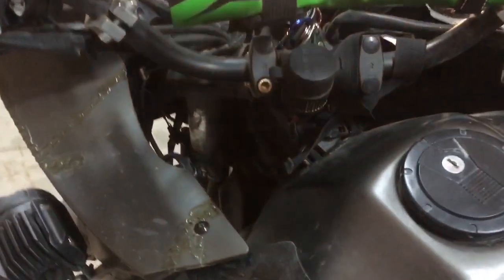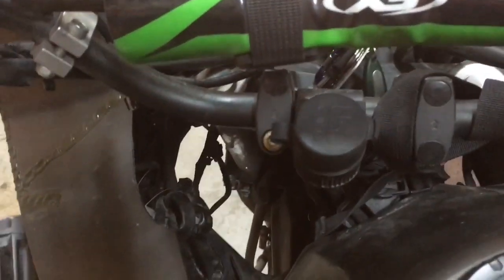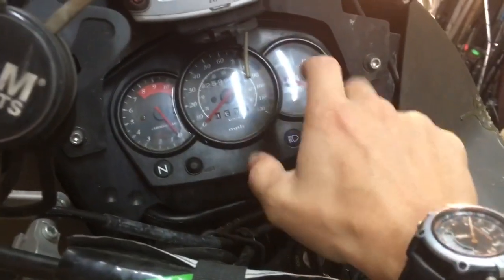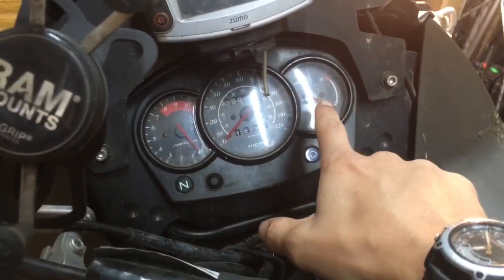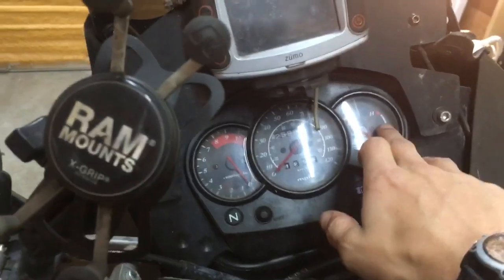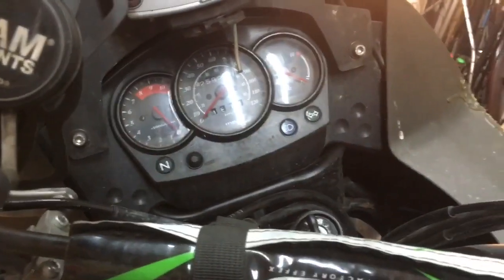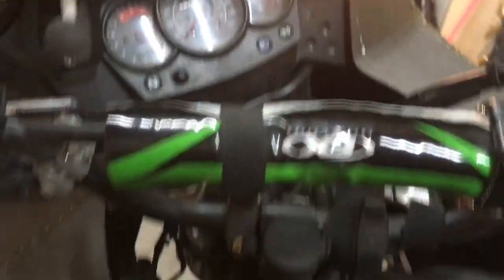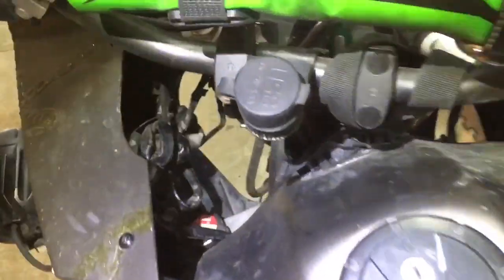KLR 650 Cooling System: Problems and Fixes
A little gem I didn’t know previously  and which helped out on the bike immensely.  I later had another leak but discovered it was just a loose hose clamp, probably a result of the little beating it took on the trails last week. 😄

My bike:
2015 KLR 650 “the Near Miss”
My gear: